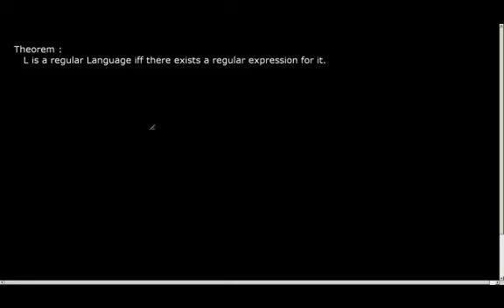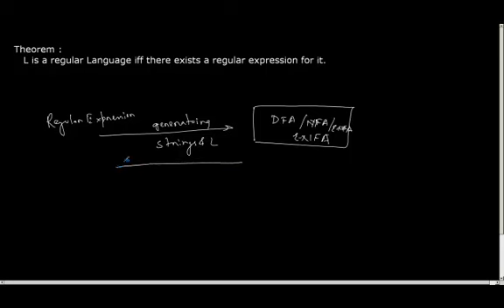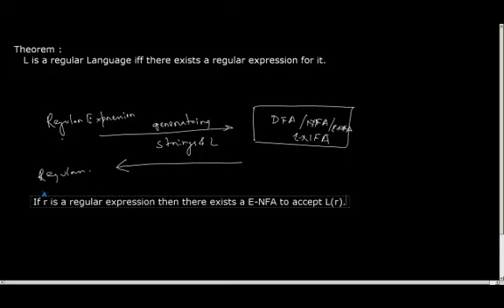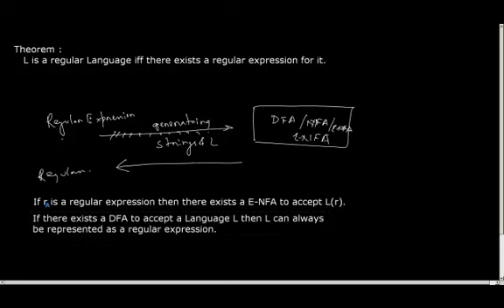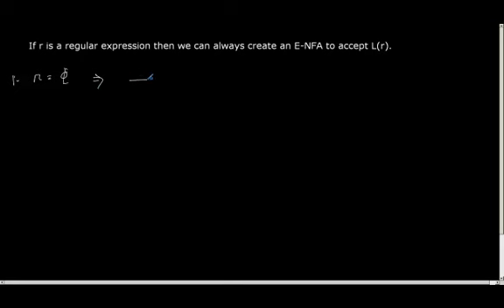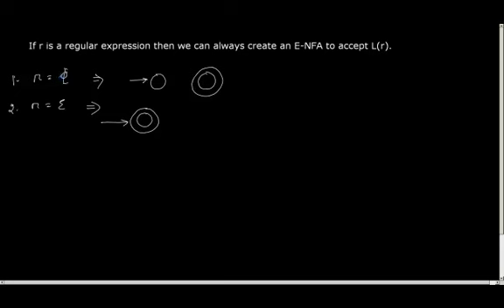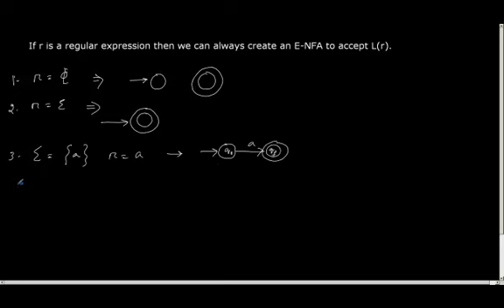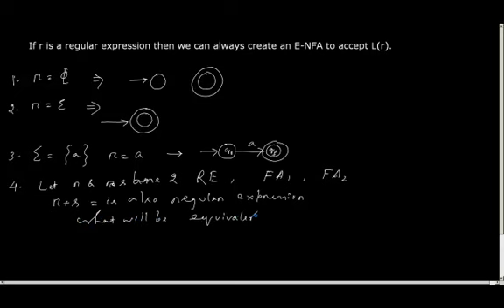Regular Expression Part 4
Automata Theory